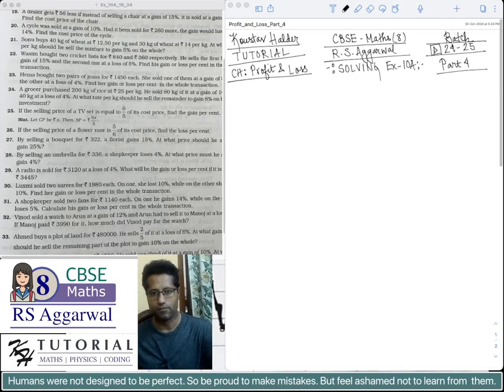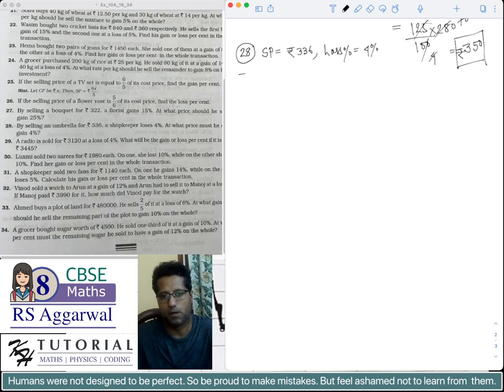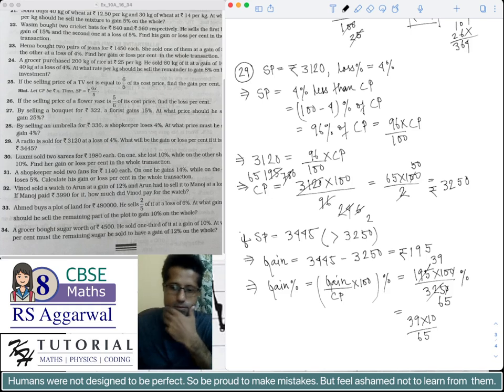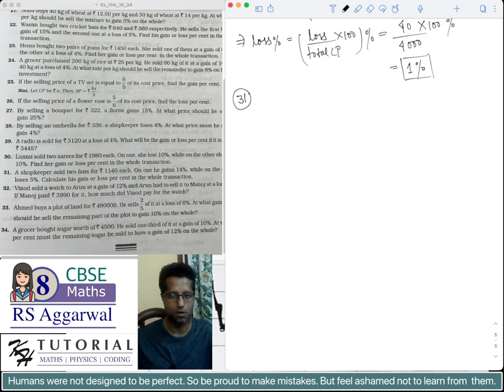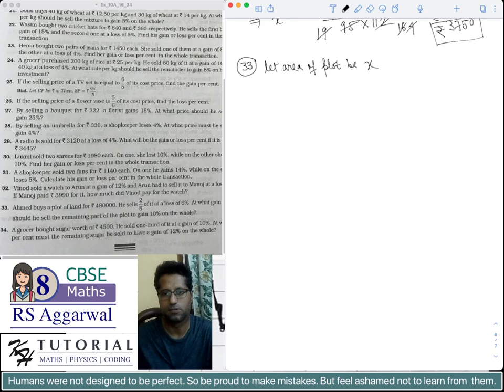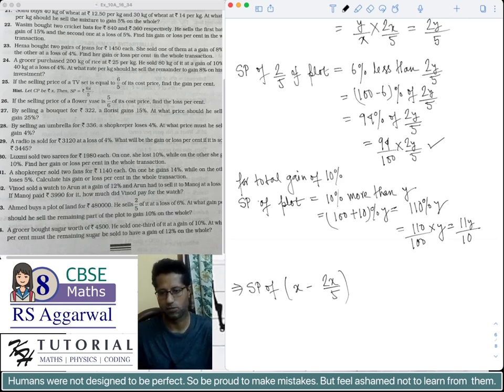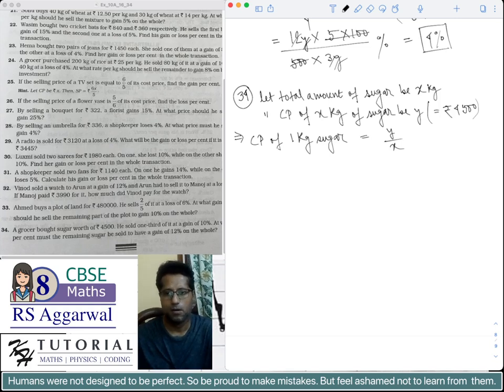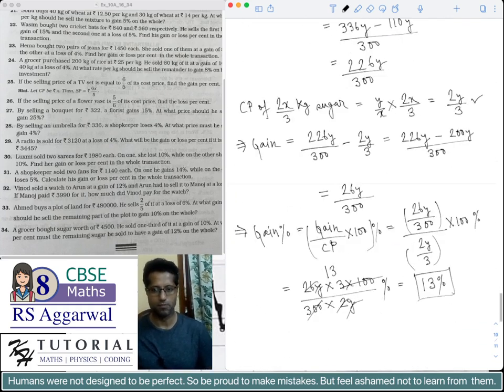CBSE Maths 8 RS Aggarwal | Profit and Loss | Part 4 | Solving Ex-10A Q26 to Q34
Hello my dear students of class 8 !!! In this video I have discussed and solved the remaining problems Q26 to Q34 of Ex-10A on the chapter of Profit and Loss from the textbook of author RS Aggarwal. I hope this video will be beneficial to you.